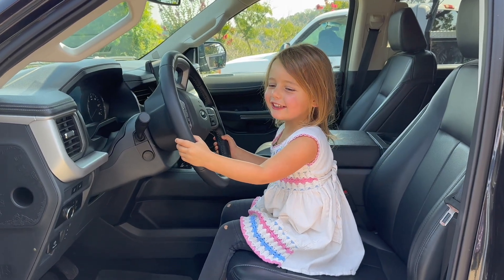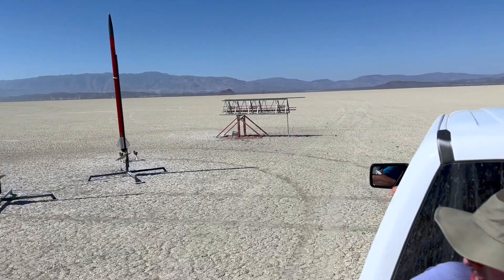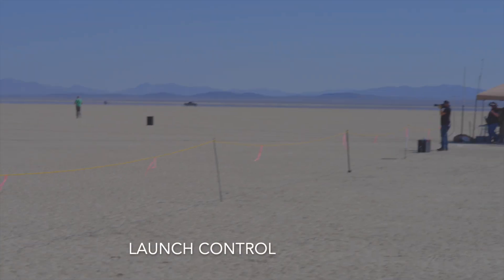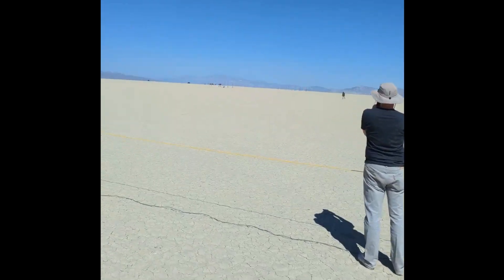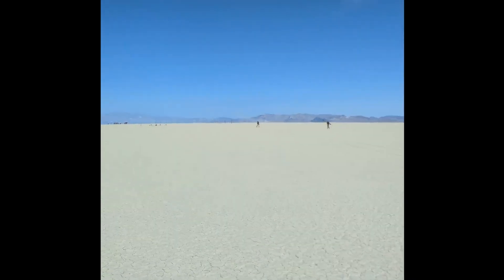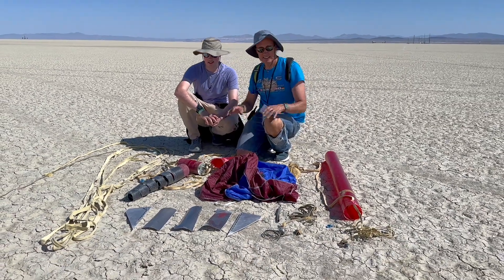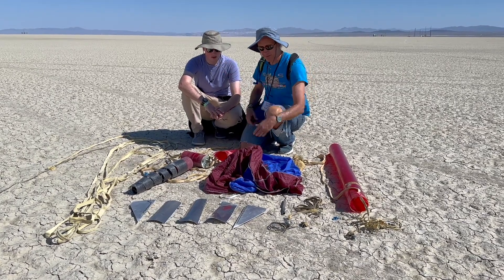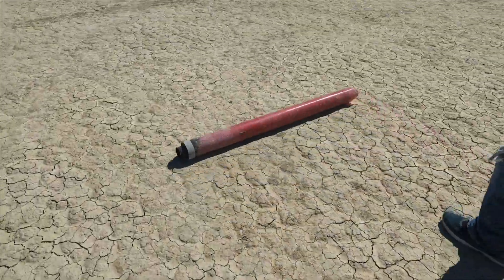Big Red Shred — at Mach 2.3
And the rocket’s red glare… bursting in air  ♫ ♪

My red fiberglass + aluminum rocket disintegrated overhead on a N5800 CStar motor at BALLS 31, thematic for the Fourth of July.

At Max Q with 32g of acceleration, the airframe buckled at its midpoint (the avionics bay coupler should have been longer), and the carbon fiber nose cone collapsed soon thereafter (too shallow of a winding angle).  This led to a RUD in the sky, shearing off of all three aluminum fins and shredding the parachute.  Both video cameras sheared off as well into free fall.  I recovered one, but the video cam filled its memory before launch due to various launch delays (big disappointment, as I would have loved to have seen the rocket cam's view of the mayhem!).

Bottom line: this monster motor shreds over 90% of minimum diameter airframe attempts, and I learned a lot from mine.